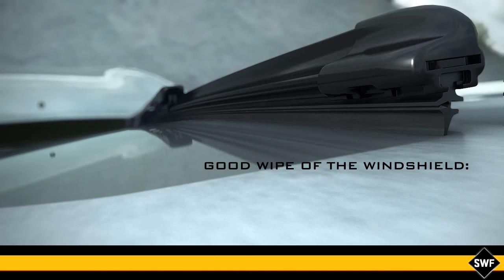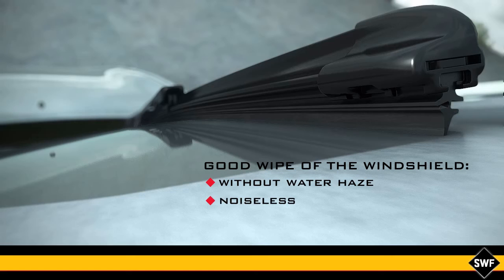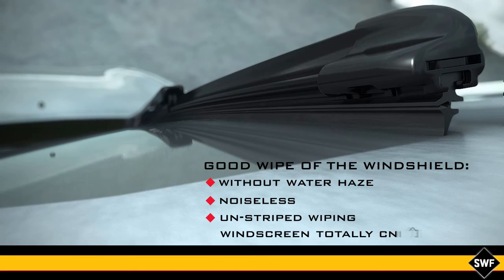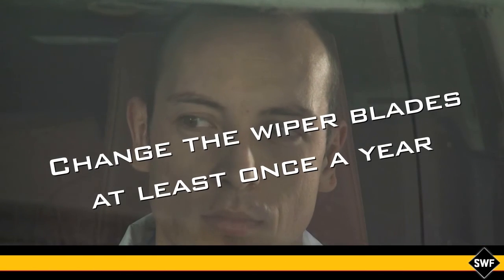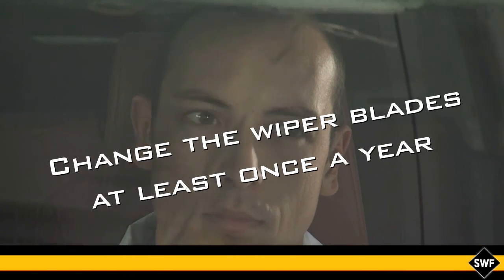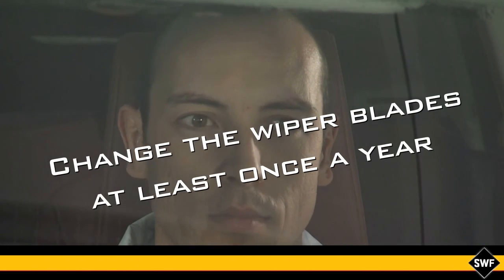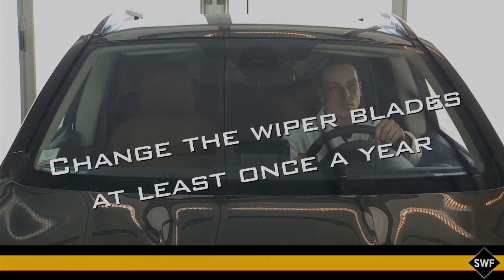With SWF make it simple to detect wiper defects!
With SWF, make it simple to detect wiper defects ... make it easy to sell!
Wiper blades are a key visibility tool for drivers. While checking a car, it's important and compulsory to have a look at them.

There are 4 common wiping defaults you can easily detect and solve.
1. Stripes
Stripes appear on the windscreen, when the rubber lips are damaged or fractured. You need to change the wiper blade to solve the problem.

2. Water Haze
A water haze appears on the windscreen when the rubber lip remains flipped on one side, and does not reverse. You need to change the wiper blade to solve this problem.

3. Judder and noise
If your wipers judder and make a noise when using the windscreen washer, it's because the rubber has hardened by ageing or because of varying temperatures. You need to change the wiper blade to solve this problem.

4. Unwiped zones
If some areas of the windscreen are not wiped, it's because of the wind lift on the wiper at high vehicle speed. You can check tip force or change the wiper blade to solve this problem.

A good wipe of the windshield is without water haze, noiseless, un-striped wiping and totally clean.

Your customers needs comfort and security: they need to change their wiper blades at least once a year!